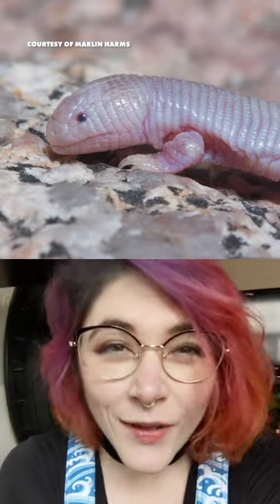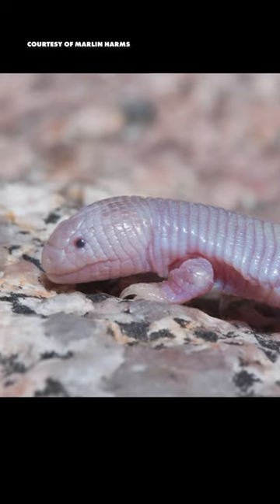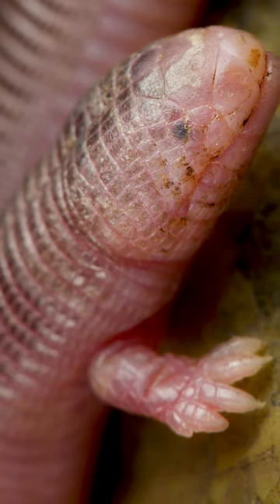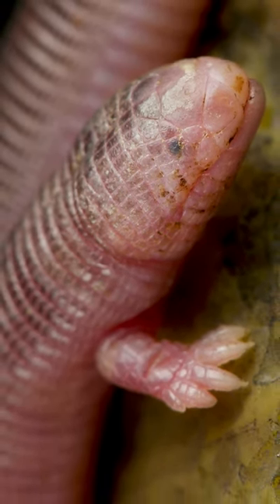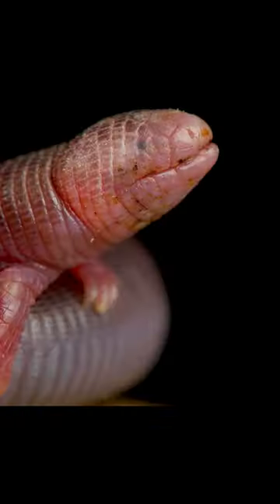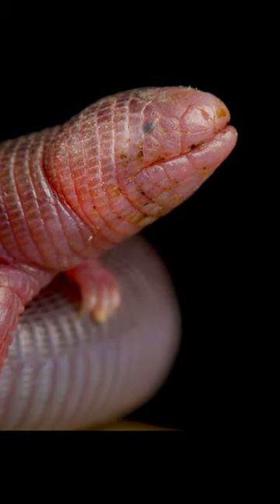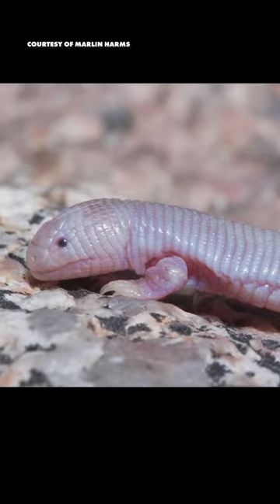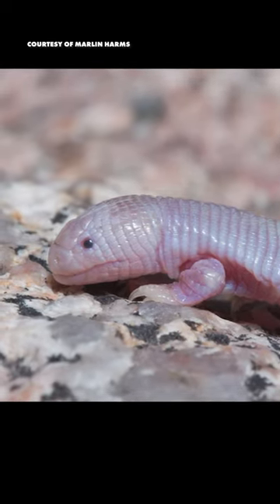The Mexican Lizard Is Not What You Think